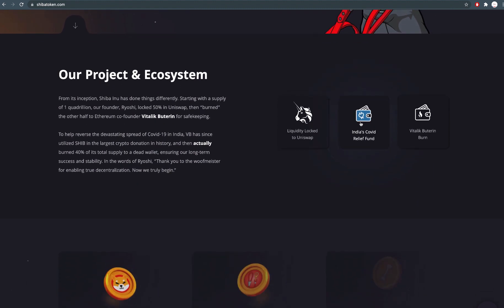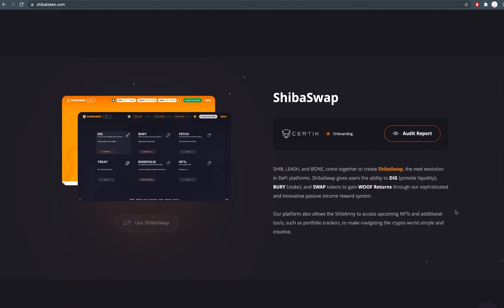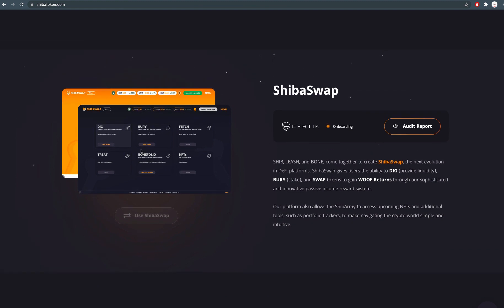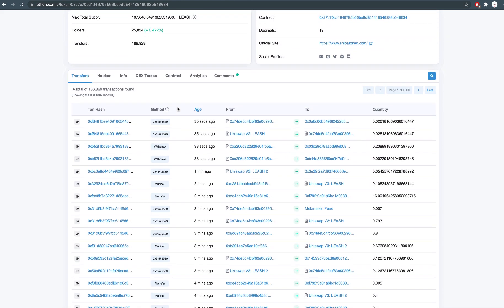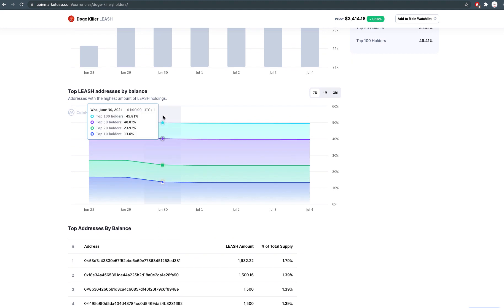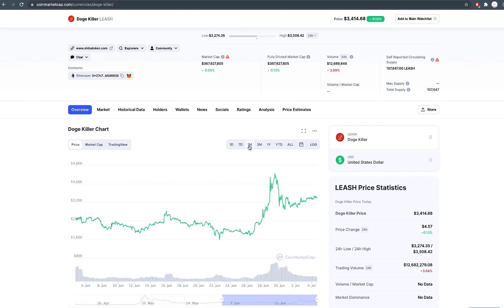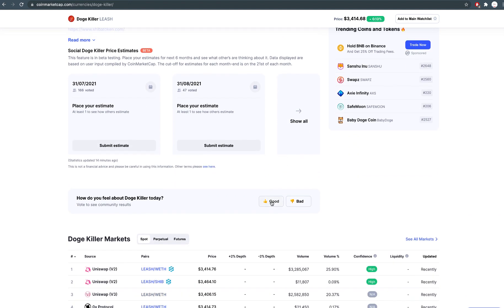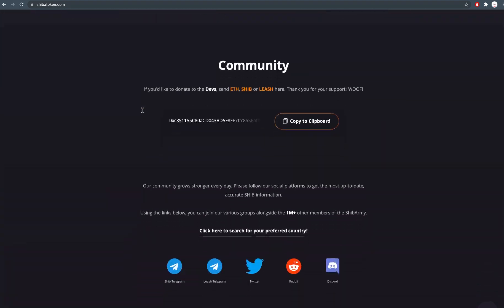LEASH TOKEN TO REACH $100,000| HERE IS WHY!!!!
LEASH was originally set to be a rebase token, but then we removed the rebase and unleashed its full potential. With a total supply of ONLY 107,646 tokens, it represents the other end of our Ecosystem spectrum.

LEASH is the second token incentivized on ShibaSwap and will offer lucrative rewards for the holders providing its liquidity.

Contact Address
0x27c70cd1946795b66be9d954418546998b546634